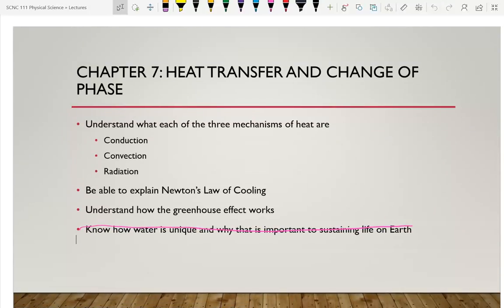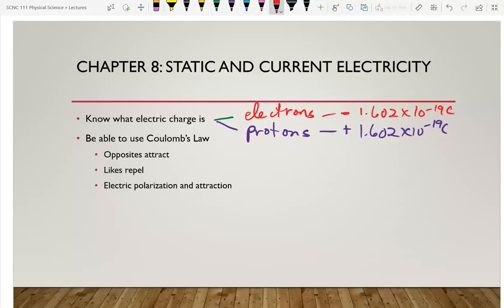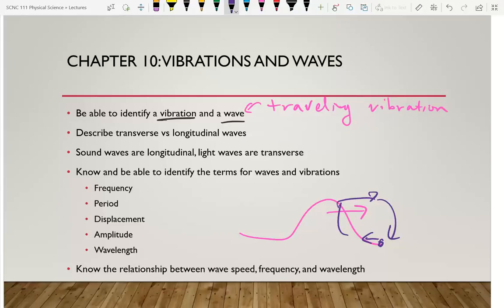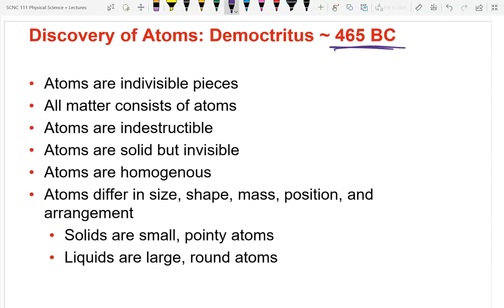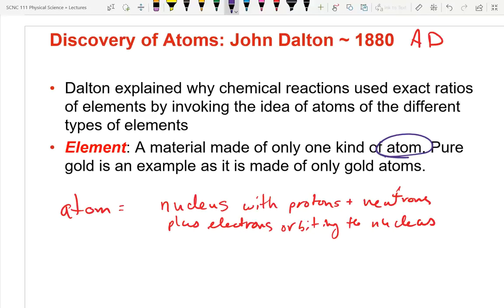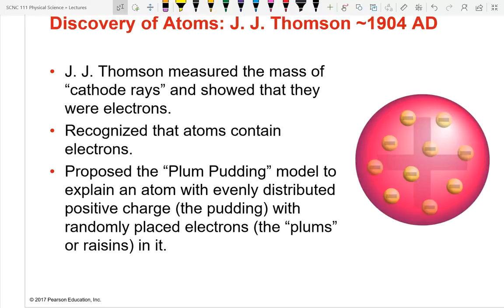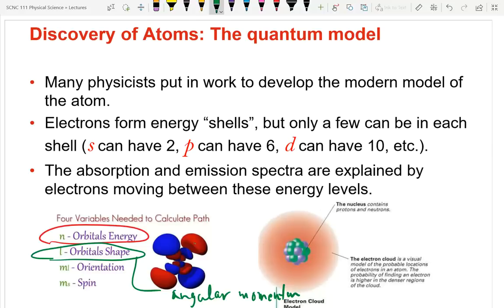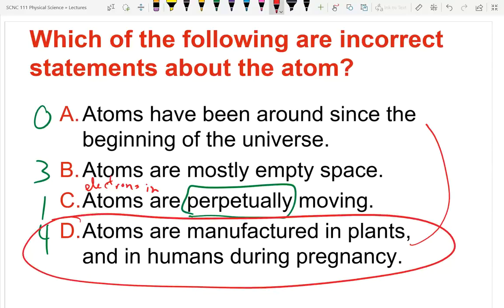SCNC Lecture 16 Atoms